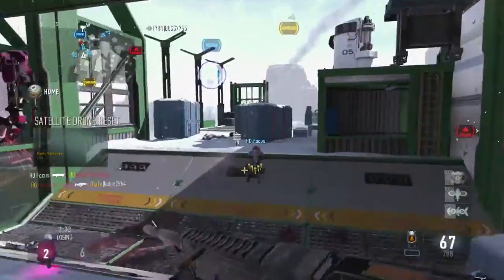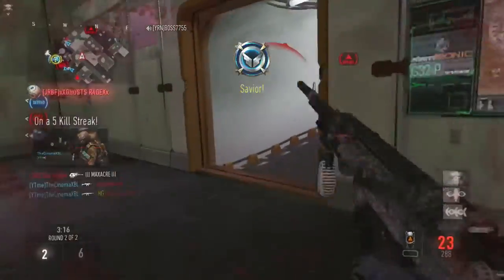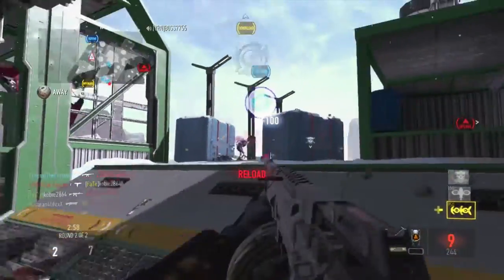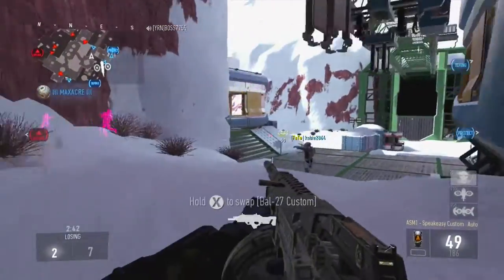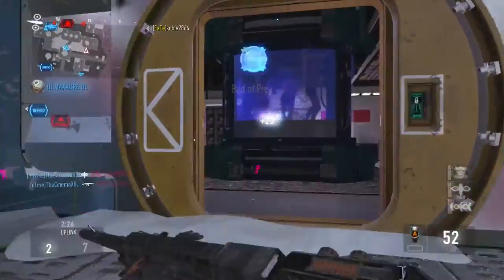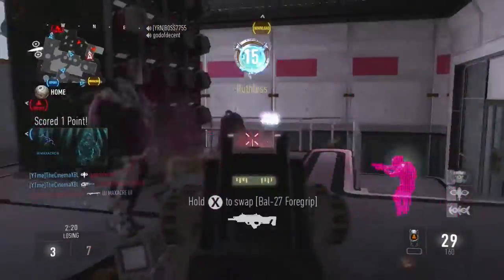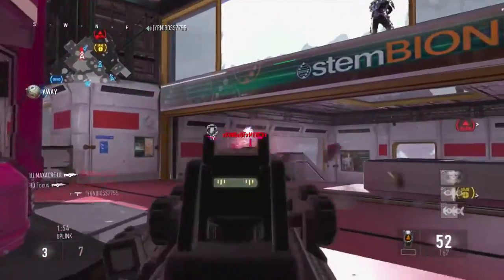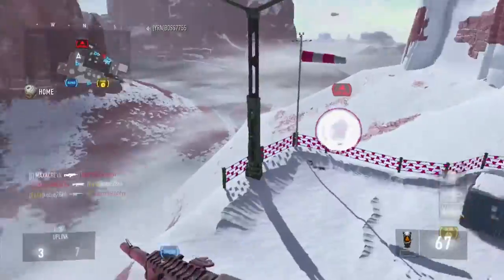COD: Advanced Warfare - Fast "DNA BOMB" w/ "ASM1 Speakeasy" "BEST DNA BOMB CLASS"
Gamertag- TheCinemaXBL
PSN-anthonyjames123